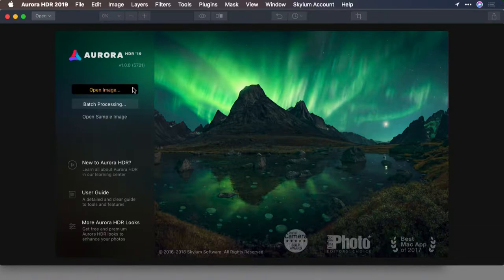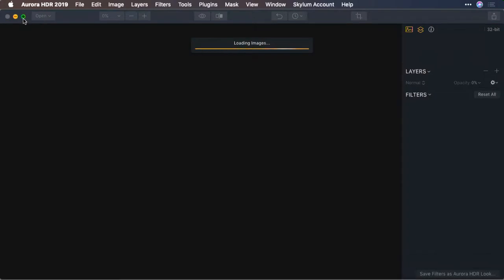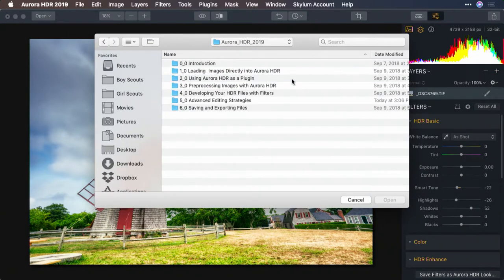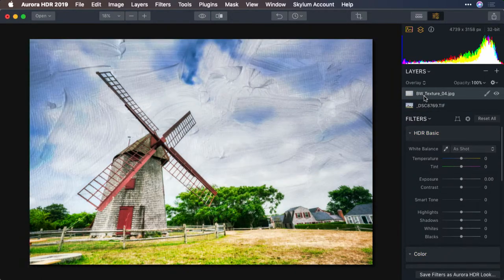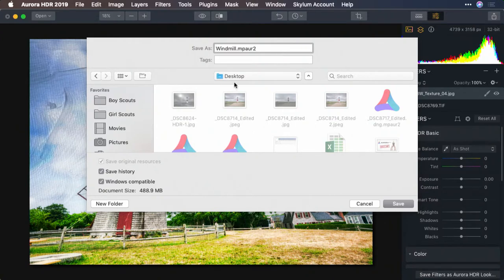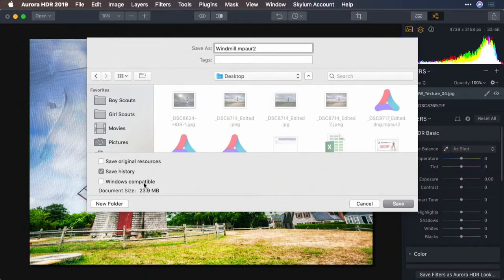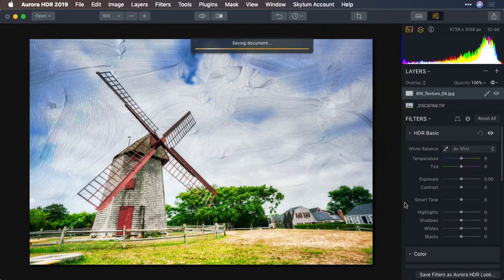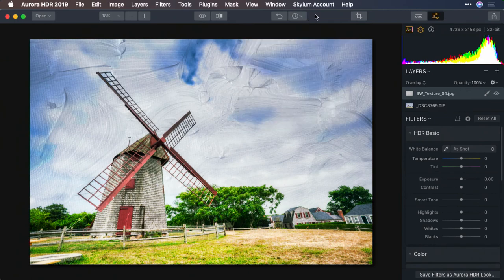Aurora HDR – Saving a Native File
Be sure to save a native file for future editing when working in Aurora HDR.